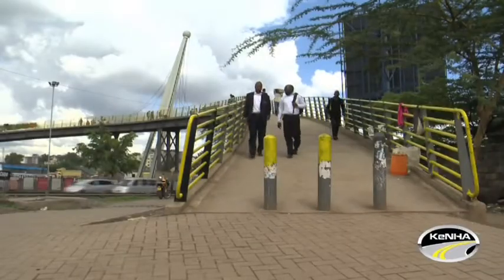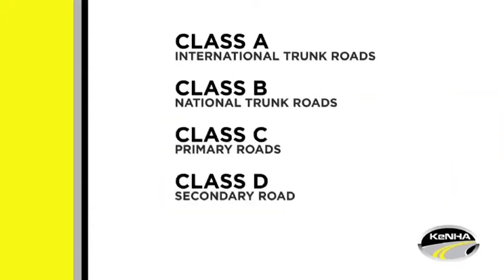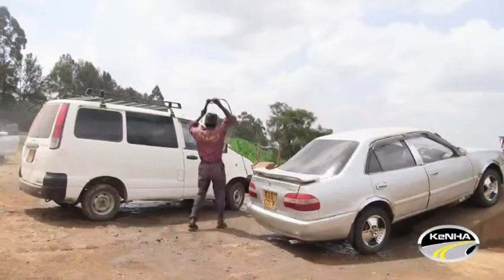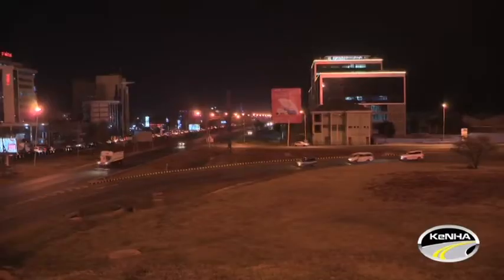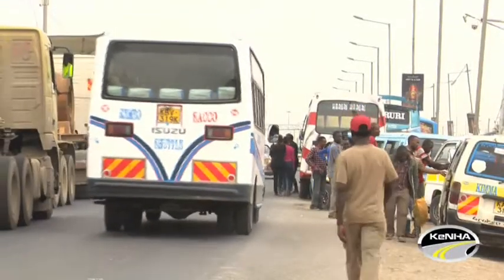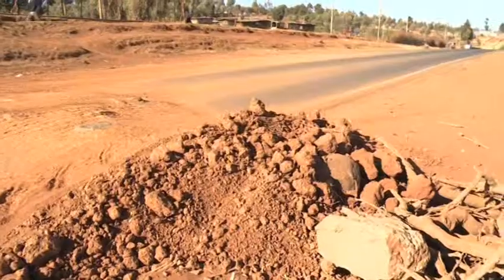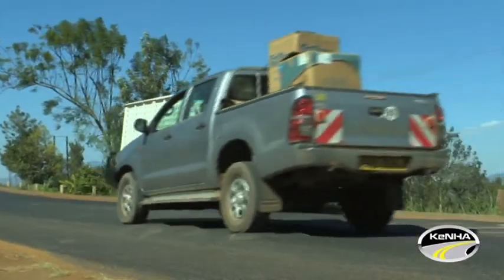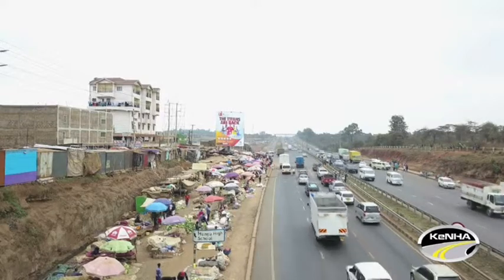A Documentry on Road Asset & Corridor Management - Straight & Narrow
Kenya National Highways Authority (KeNHA) is an autonomous Road Authority responsible for the Management, Development, Rehabilitation and Maintenance of trunk roads (Class A, B and S roads) including protection of road reserves. This mandate is defined by the Roads Act 2007, an Act of Parliament.

The Authority has been facing a myriad of challenges in fulfilling its mandate. Many of these challenges revolve around the protection and preservation of road assets, ensuring efficient operation of our roads as well as ensuring the safety of all road users and the general public.

 Some of the challenges include the following.

1. Issues of encroachment on the road reserve

2. Dangerous incursion by local vendors into the road carriageway
    at bumps and intersections to market their goods

3. Adjacent positioning of roadside developments including
    structures and utility features to the road Carriageway

4. Delayed relocation of services on ongoing road projects

5. Unwarranted parking of trucks and car wash sites along the
    shoulders of the carriageway

6. Misuse of drainage facilities and vandalism of road furniture